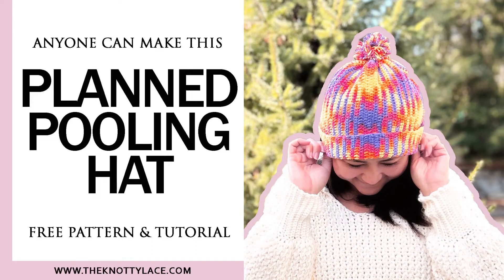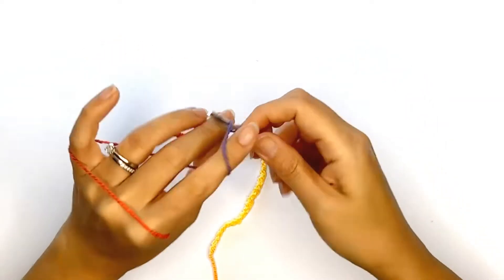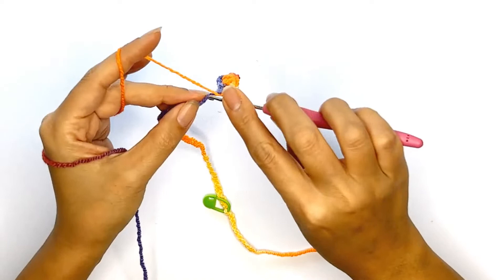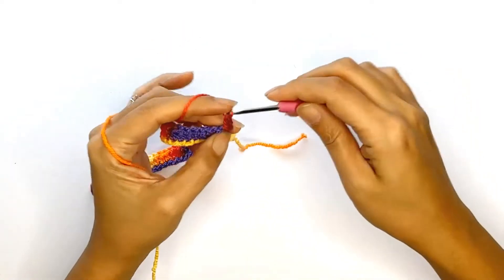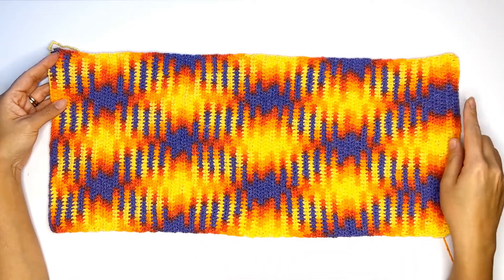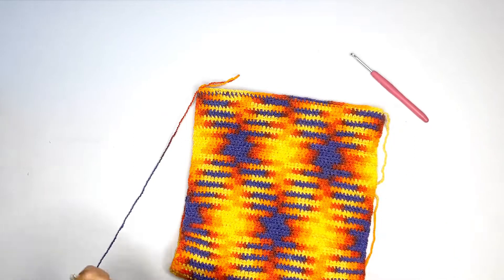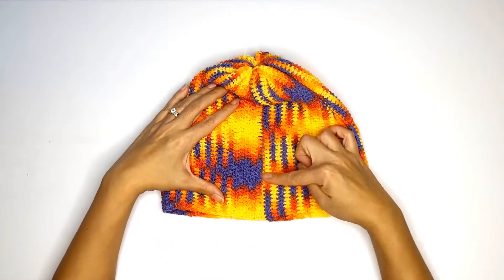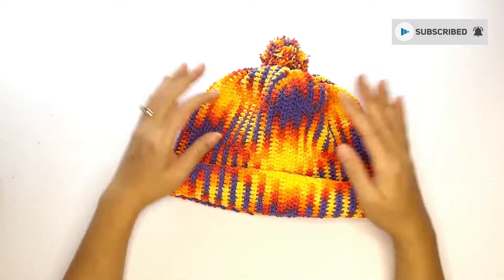How to Crochet an Argyle Planned Pooling Hat for Beginners (Free Written Pattern in the link)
Combine the half double crochet stitch and planned pooling,  together you'll get a professional-looking winter hat/beanie in no time perfect for beginners. ⬇️⬇️⬇️⬇️ Click SHOW MORE To Get The Links 💖

Links Here:
Here is the Planned Pooling step-by-step video tutorial for beginners and How to make Pom Poms the fast and mess-free way

This hat is super stretchy and lightweight when using the Cascade Fixation yarn.  In this video, this top is made in the adult small size. However, the written pattern is available for all sizes ranging from Toddlers to Adults.

A free pattern is available on the blog

Yarn Weight: Category 3
Brand: Cascade Fixation
Color: Tequila Sunrise
Hook: 3.5mm
Gauge: 13 Rows x 20 Hdc = 4 x 4” / 10 x 10 cm
No. Pooling Yarn: [A -A/ Y - Y/ K - K/ T - T]= : [2- 2.5/ 2-2/ 1-1/ 1-1]
Tools: tapestry needle, measuring tape, scissors, stitch markers, pom pom maker (Optional)
Skill: Easy

Time Stamp

0:00 - Intro
0:25 - Tools required
0:44 – Foundation Row
01:39 - Second Row
03:37 - How to Join 2nd Skein
05:02 – Sew the side
05:56 – Close the top
7:05 - Adding pom pom

Happy Hooking!
Shaz 🌺